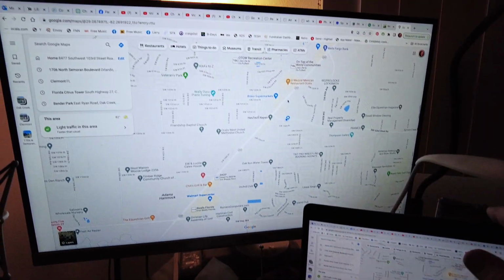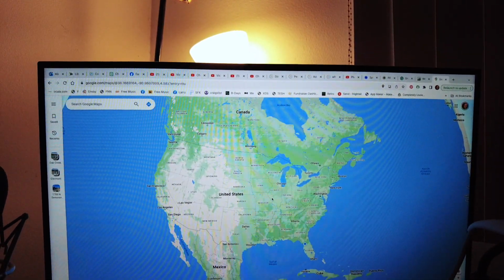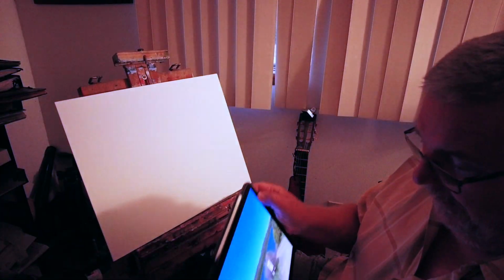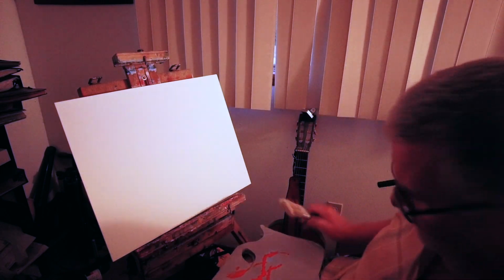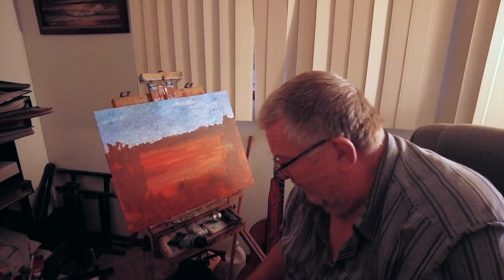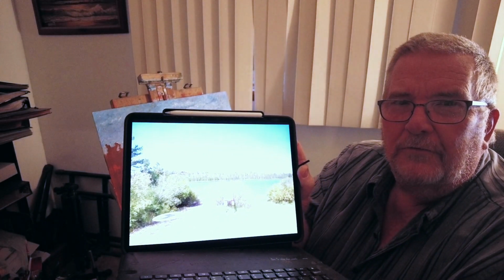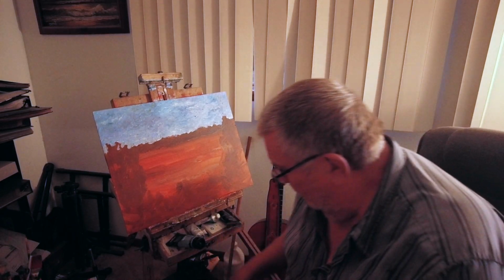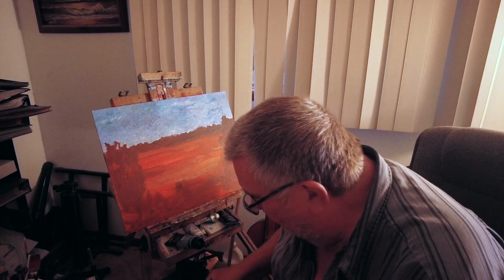Poppa Paints The Inviting Trail to Sheep Creek Lake in Utah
Embark on a visual journey with me as I bring the serene beauty of Sheep Creek Lake in Utah to life through acrylic paints! 🎨🏞️ Join this step-by-step painting tutorial and witness the transformation of a blank canvas into a breathtaking landscape masterpiece. Discover expert techniques, color blending, and brush strokes that capture the essence of nature. Whether you're a seasoned artist or a beginner, this tutorial promises inspiration and guidance. Immerse yourself in the therapeutic process of creating art and let the inviting trail to Sheep Creek Lake unfold on your canvas. Unleash your creativity and turn your passion for painting into a scenic masterpiece! 🌲✨ AcrylicPainting SheepCreekLake ArtTutorial LandscapePainting"